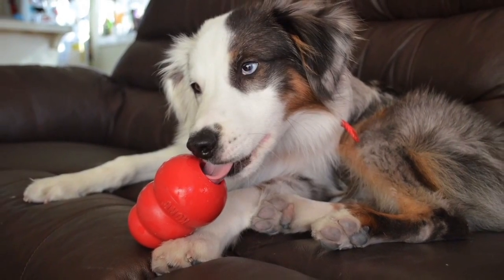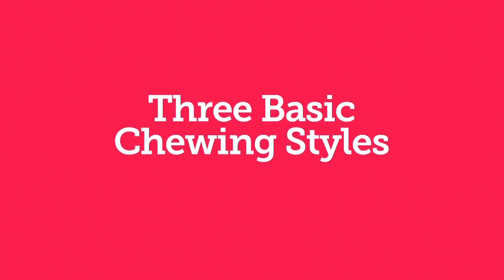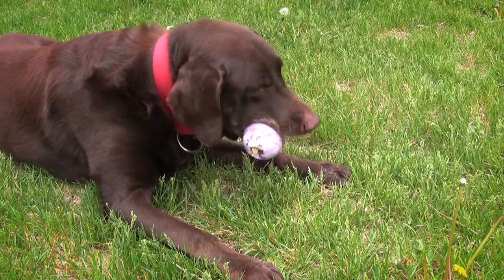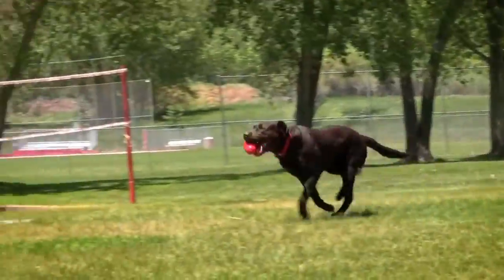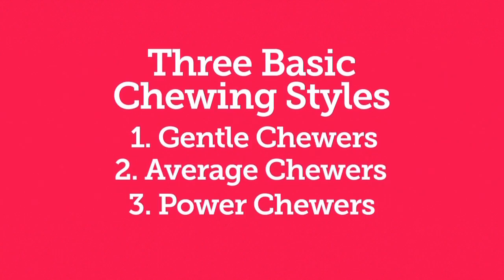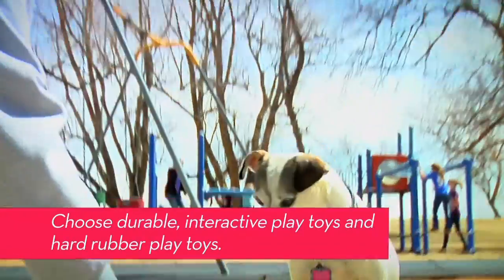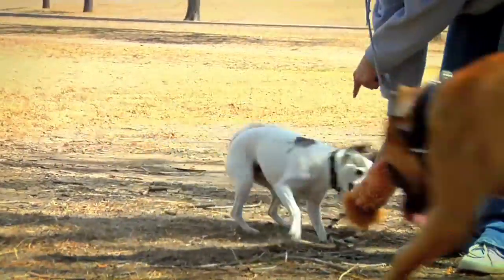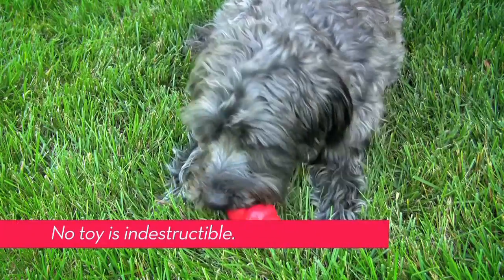Chewing Style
Before you can select the best toys for a dog, it is important to determine their chewing style. A chewing style simply means how a dog chews on toys. There are three basic styles.